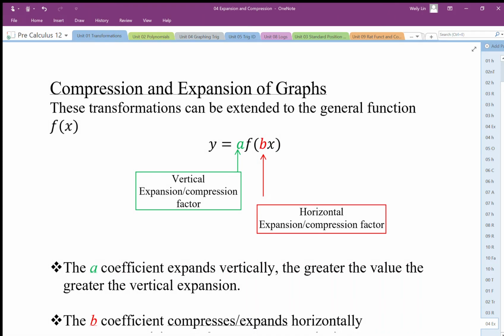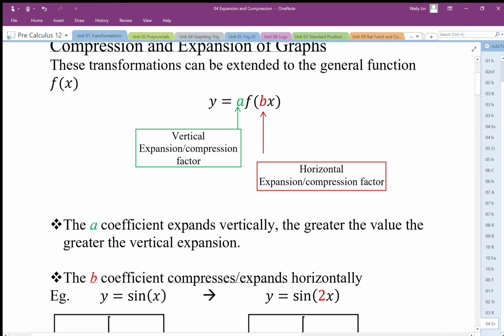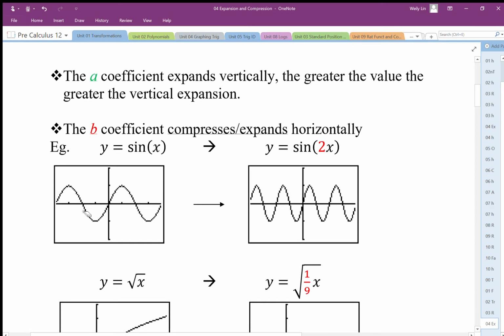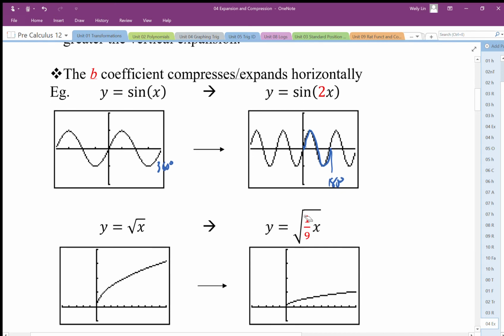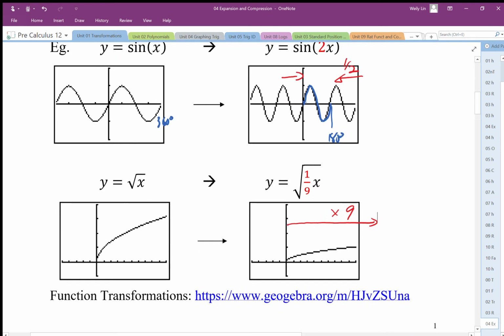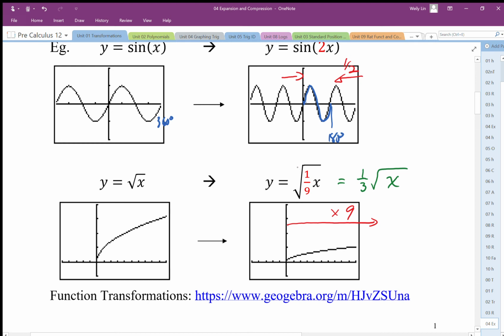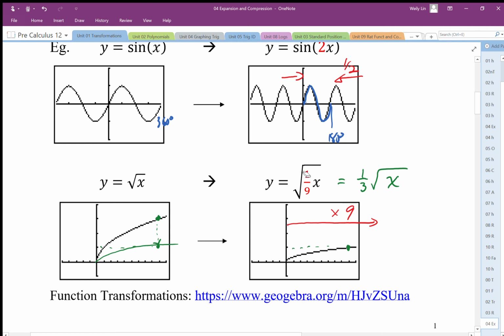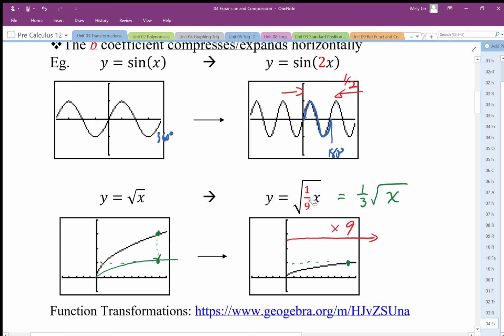04 Expansion and Compression Part1